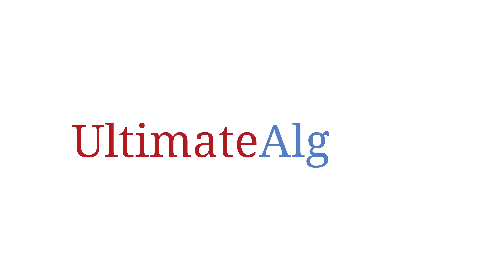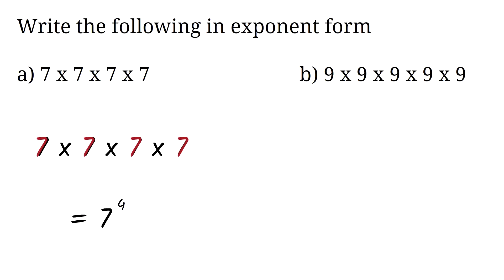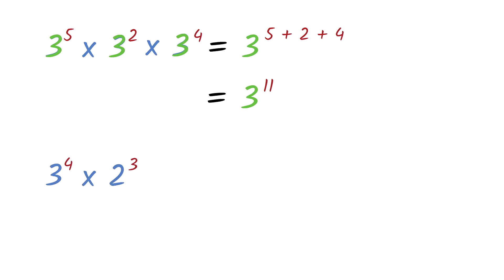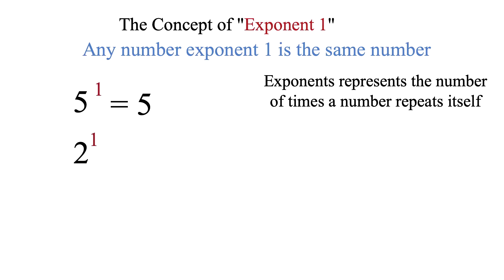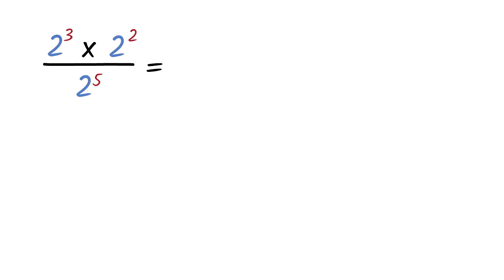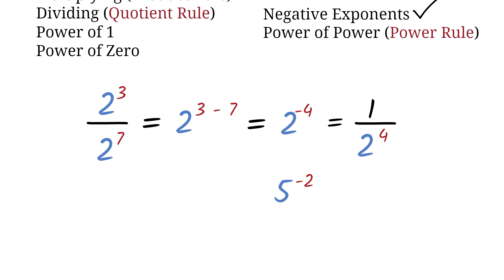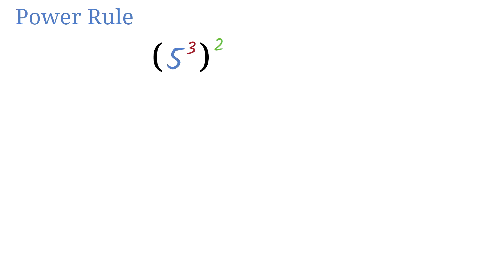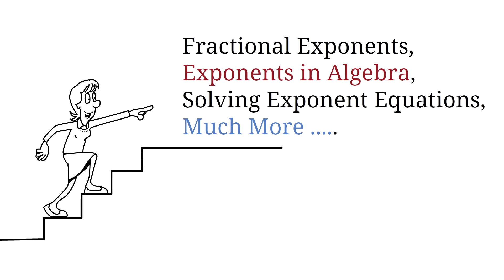Simplifying Exponents - Laws of Exponents - Basic Math.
Learn how to solve exponent questions with this video that starts from absolute beginning to mastery.